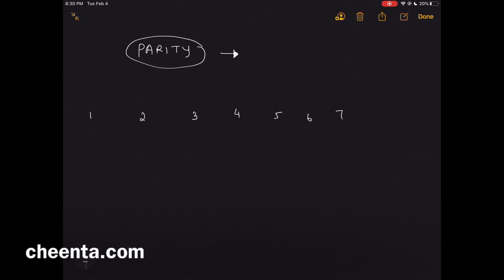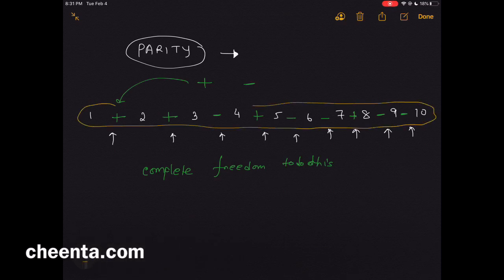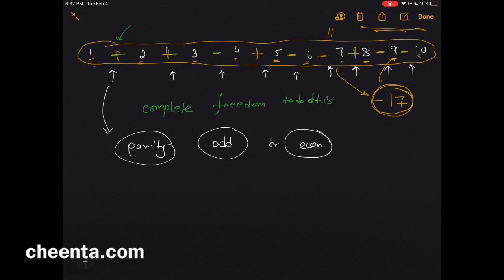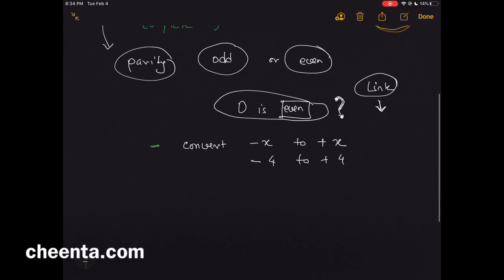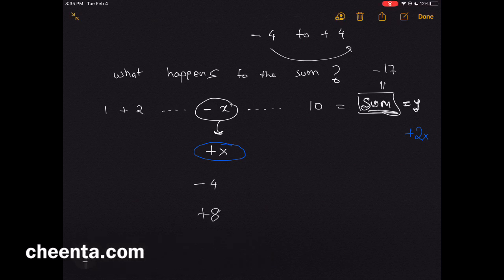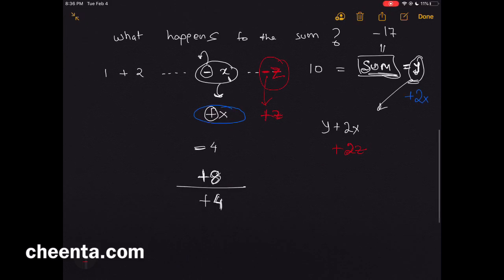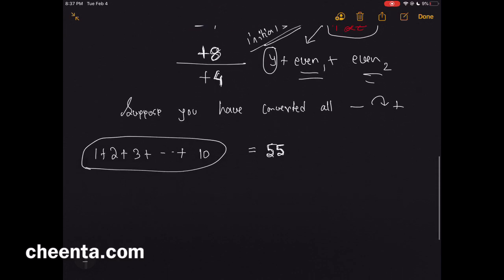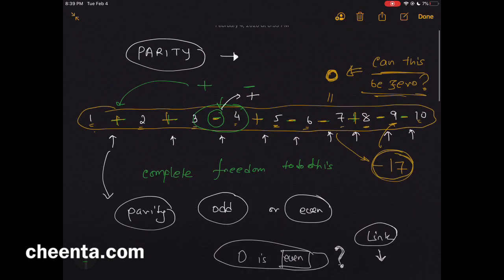Parity in Mathematics | Is the sum Zero?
Let's learn Parity in Mathematics and see if the sum is zero.

Happy learning!